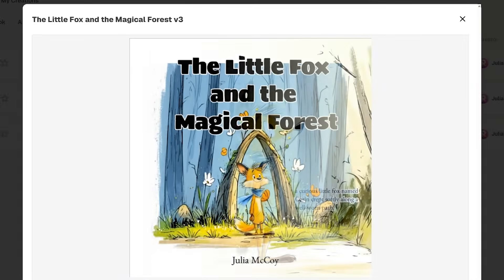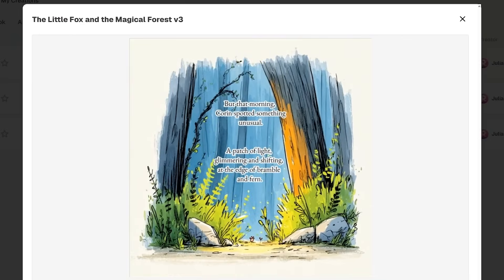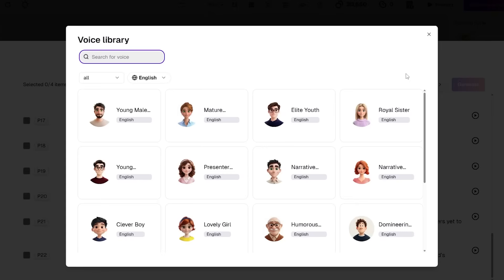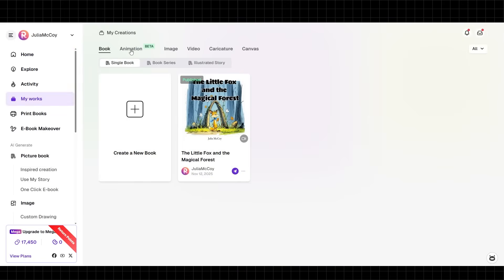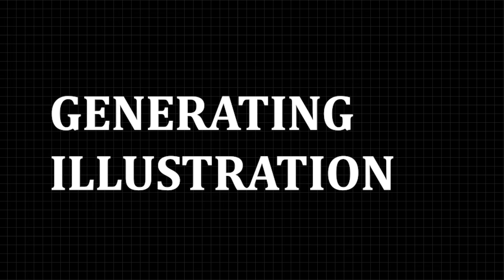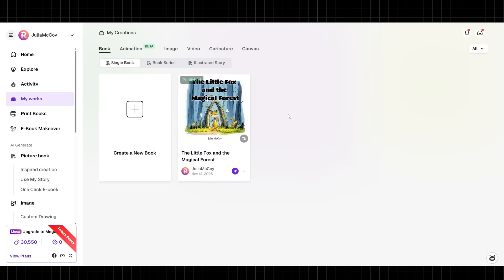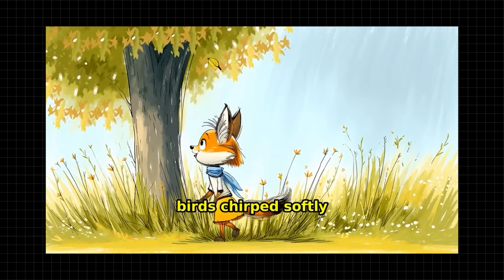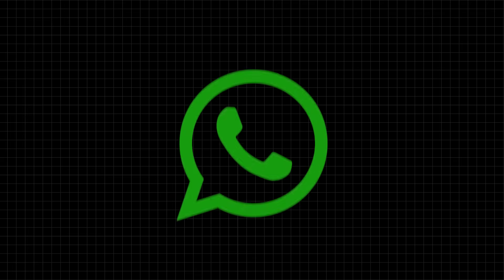This AI Tool Creates Children’s Books & Videos in MINUTES (ReadKidz Full Review)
Try ReadKIDZ through this link and get 1 month of the ReadKIDZ Standard Plan! (The Standard Plan does not include points, but it does grant access to the corresponding features. New registered users receive 1500 welcome points, and after using the platform, an additional 1000 points, for a total of 2500 points. Plus, you also earn free points by logging in daily!)

SI has officially made children’s content creation accessible to everyone.

In this complete hands-on tutorial, I show you exactly how to create professional children’s picture books AND animated videos using ReadKidz—no design skills, animation experience, or expensive software needed.

What used to take weeks of work and thousands of dollars can now be done in minutes. I’m not just reviewing this platform—I’m walking you through the entire process step-by-step so you can create your first book and video today.

🎯 KEY FEATURES COVERED:

✅ Create picture books AND animated videos from one project
✅ Perfect character consistency across all pages
✅ 100+ templates & 60+ art styles
✅ Professional voice dubbing in 10+ languages
✅ Chat PS feature for precise detail adjustments
✅ One-click publishing to YouTube & Amazon KDP
✅ Complete creative control with open prompts

 • Parents wanting to create personalized stories for their children
 • Content creators building YouTube channels or publishing on Amazon
 • Educators needing engaging materials on zero budget
 • Aspiring authors who have stories but can’t illustrate

💰 MONETIZATION POTENTIAL:

 • YouTube ad revenue from animated story videos
 • Amazon KDP royalties from published books
 • Print-on-demand versions
 • Licensing to schools and libraries
 • You own all rights to your creations!

🎁 SPECIAL VIEWER BENEFITS:

 1. One Month FREE Standard Package when you register through my link
 2. $100 Monthly Competition - Win real money for your best picture book creation
 3. Complete tutorial you can follow along with to create your first project

 • Amazon KDP Publishing

ABOUT THIS VIDEO:

This is a sponsored partnership with ReadKidz, but everything you see is my honest hands-on experience with the platform. I tested every feature, created actual books and videos, and I’m showing you the real process—not just marketing promises.

The children’s content market is worth billions, and ReadKidz is democratizing access to this opportunity. Whether you want to create something special for your own kids, build a content business, or just explore what’s possible with AI in 2025, this tutorial will show you exactly how.

Code “FIRSTMOVER” saves you $50/month.

*BOOK A FREE STRATEGY CALL to have us build your AI integration:*

First Movers is Julia’s AI company built to give you real, cutting edge AI strategies in the middle of all the noise.

Our proven team of integrators works full-time to build AI solutions inside businesses of all sizes, and we turn that knowledge into courses created every week for our Labs.

🛠️ Work with First Movers.
🧑‍🎓 Learn in our AI Labs: 50+ AI courses, live classes every week, ready-made, proven bots Code “FIRSTMOVER” saves you $50/month.

📖 Get my book Fluid, The Adaptability Code: Break Free from AI Fear to Own Your Future — OUT NOW.

Tools:
HeyGen, $29/mo (Creator) *Code FIRSTMOVERS20 saves you 20%*

HEALTH & HEALING